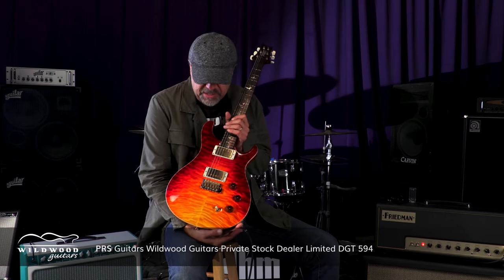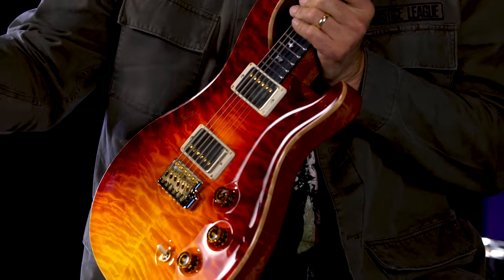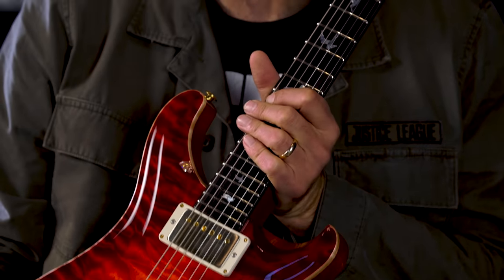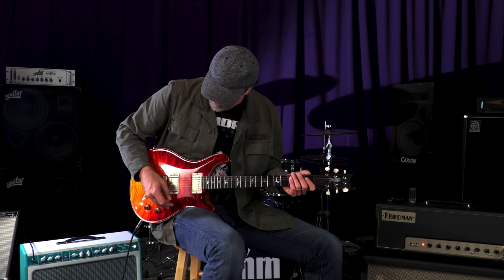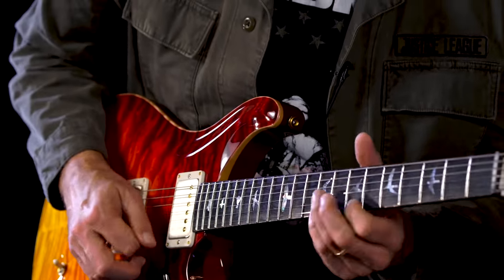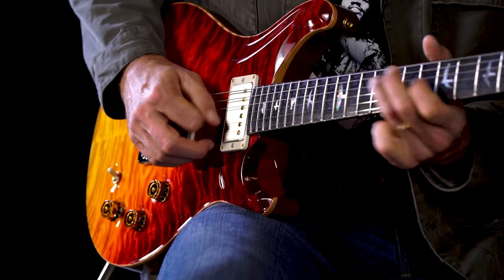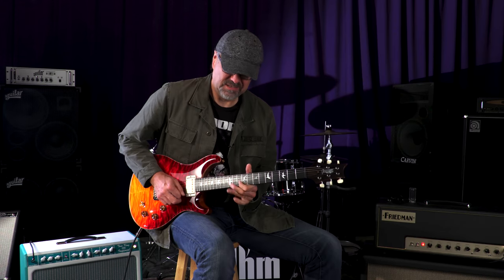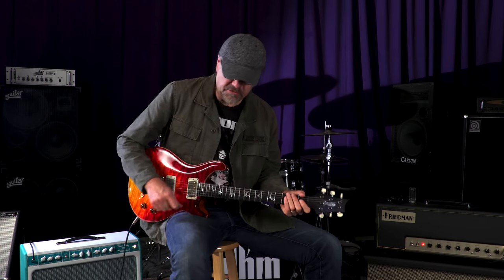PRS Guitars Wildwood Guitars Private Stock Dealer Limited DGT 594 • SN: 17245075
Wildwood Guitars has had a long, illustrious relationship with both Paul Reed Smith and Dave Grissom, who has long been a hero to the Wildwood Staff. When Paul Reed Smith offered Wildwood Guitars the chance to raid the Private Stock Vault, we knew we had an opportunity to do something incredibly unique. The Wildwood Staff has always been captivated by the incredible craftsmanship, gorgeous finishes and unparalleled consistency in Paul's works of art, but the idea of getting to hand select tone woods and create a new model was just too exciting to pass up. Additionally, we knew it was time to simultaneously pay tribute to one of our favorite artists, and two of our favorite models in the PRS lineup: The ever-popular DGT and the now iconic McCarty 594.

We flew out to Stevensville, Maryland where we were graciously allowed access to the Private Stock Vault, spending hours hand selecting the most incredible tone woods for our very own exclusive, Private Stock Dealer Limited run. Inspired by the tonal bliss of both the McCarty 594 and DGT, we began discussions on what would eventually evolve into one of our dream instruments: The DGT 594. We knew that if we were to combine these two tonal powerhouses, we would have something incredibly special that we would just have to share the rest of the world, and we just couldn't help ourselves. Every detail mattered, from the density of the necks to the specific weight of the mahogany backs. Paul was gracious enough to allow us to hand select every piece of each instrument with tone being the priority, first and foremost. We took the already outstanding platform of the DGT and elaborated on the wonderful groundwork created by Paul Reed Smith and Dave Grissom, himself, adding a McCarty 594 back thickness and 24.594 scale length.

The Wildwood Team took extreme care in selecting the finest quilted maple tops and exceptional Brazilian rosewood for both both the fretboard and headstock veneer, with the addition of stunning etched mother of pearl inlays. The result is a visually stunning presentation to compliment the incredible tonal characteristics of the DGT pickup set, 594 thickness and scale length, along with classic mahogany and maple wood chemistry. If you've ever chatted with us about Paul's phenomenal instruments, you know how much we love both Dave Grissom and his outstanding signature model. Marrying this iconic instrument with 594 appointments has resulted in our one of most treasured Private Stock models ever. Wildwood Guitars is humbled, proud and honored to present the Paul Reed Smith Wildwood Guitars Private Stock Dealer Limited DGT 594, a collision of two tonal powerhouses.

Model Wildwood Guitars Private Stock Dealer Limited DGT 594
Finish Color Dragon's Breath
Body Finish Nitrocellulose Lacquer
Top Wood Hand Selected Quilted Maple
Body Wood Lightweight Ribbon Black Mahogany
Binding Natural
Headstock Veneer Hand Selected Brazilian Rosewood
Neck Wood Hand Selected Dark Peruvian Mahogany
Neck Shape DGT
Neck Stain Antique Natural
Neck Dimensions .870 1st - .950 12th
Fingerboard Material Hand Selected Brazilian Rosewood
Fingerboard Inlays Etched Mother of Pearl "Old School" Birds
Frets 22
Pickups DGT Treble and Bass
Pickup Bobbins/Covers Brushed
Controls Two Volume Controls with Push/Pull Tone Control and 3-Way Toggle Pickup Selector
Hardware Hybrid
Bridge Gen III Tremolo
Tuners PRS Phase III Locking Tuners with Ivoroid Buttons
Case Private Stock 20th Anniversary British Fawn Tolex w/ Brown Lustre Interior